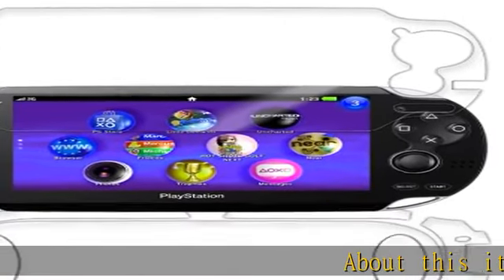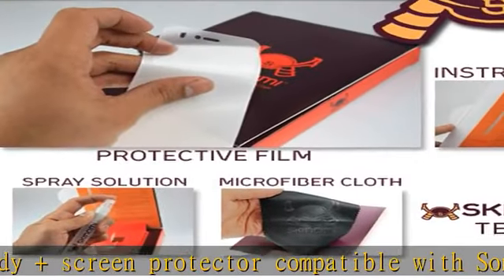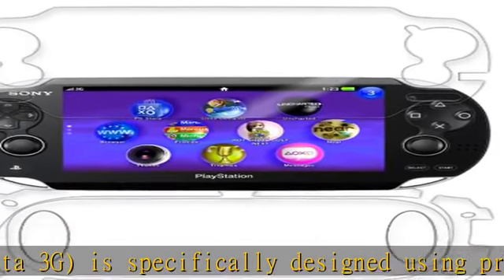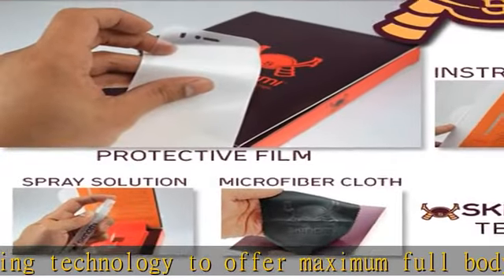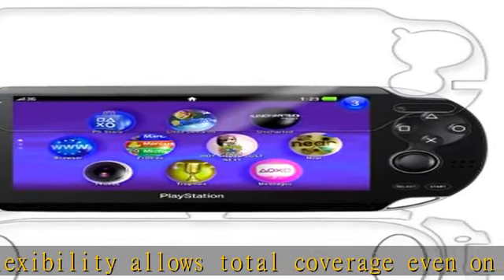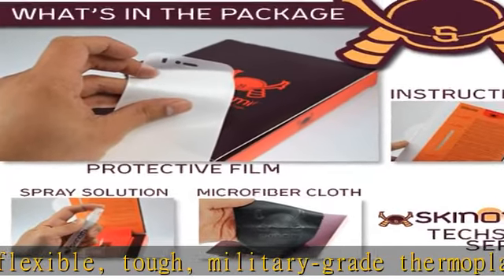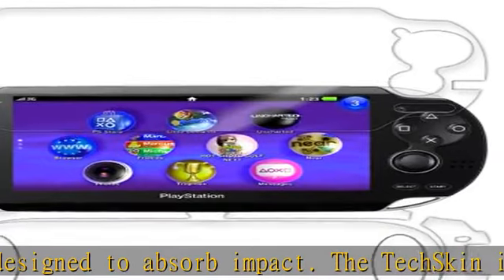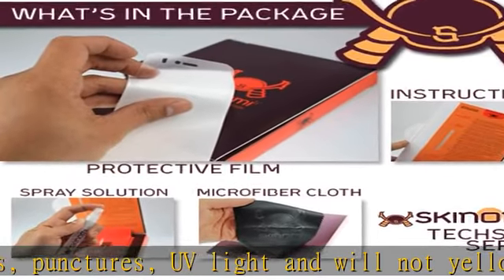Skinomi Full Body Skin Protector Compatible with Sony PlayStation Vita 3G (PS Vita 3G)(Screen Prote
Skinomi Full Body Skin Protector Compatible with Sony PlayStation Vita 3G (PS Vita 3G)(Screen Protector + Back Cover) TechSkin Full Coverage Clear HD Film